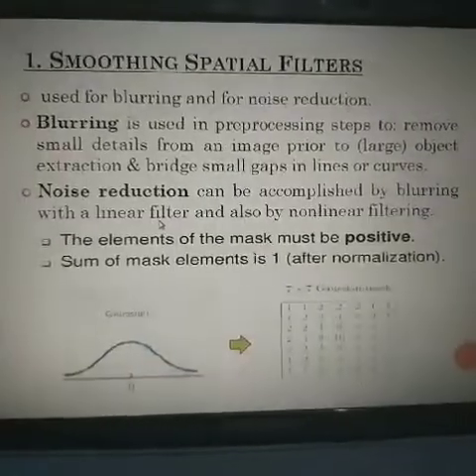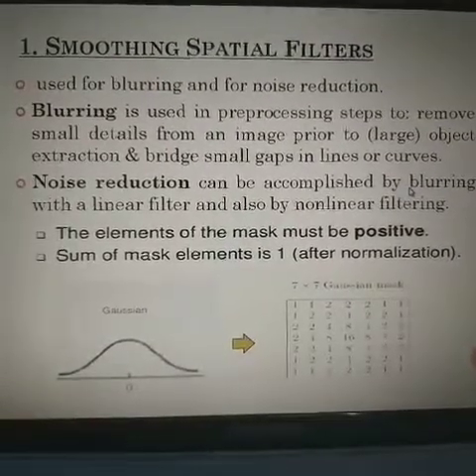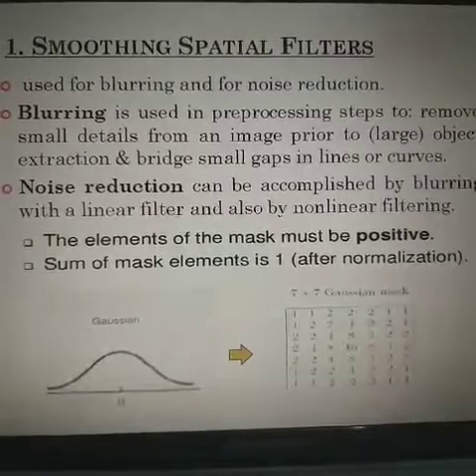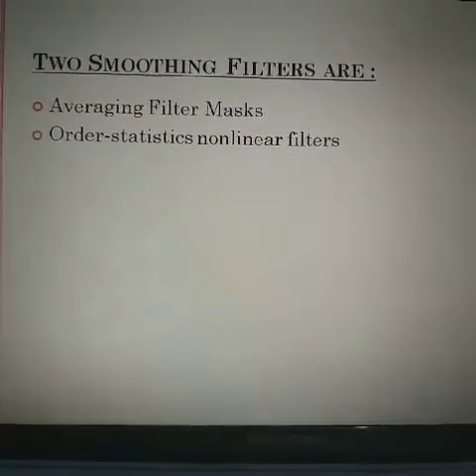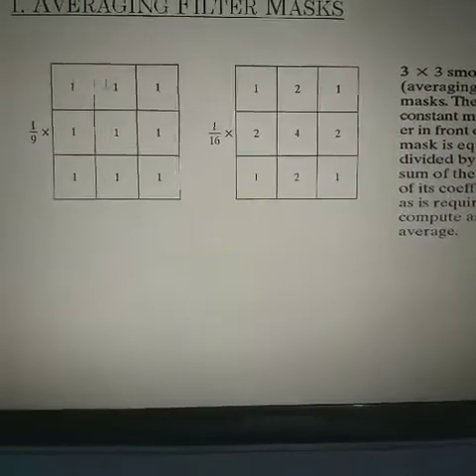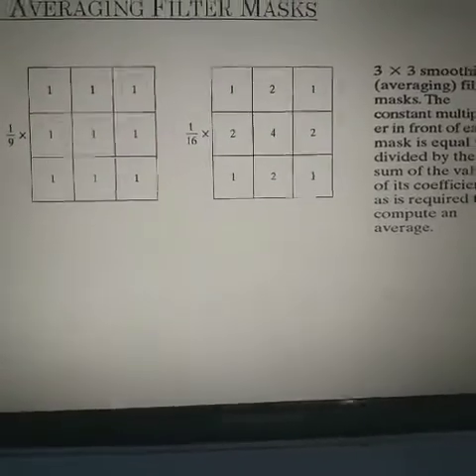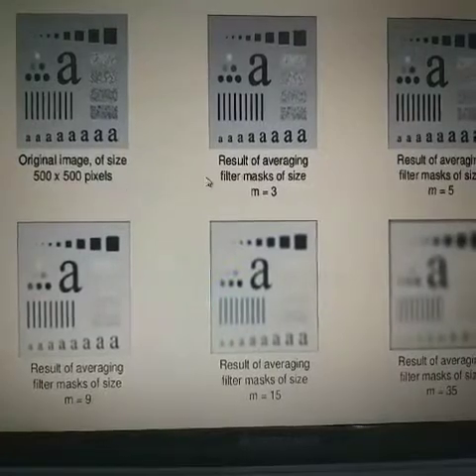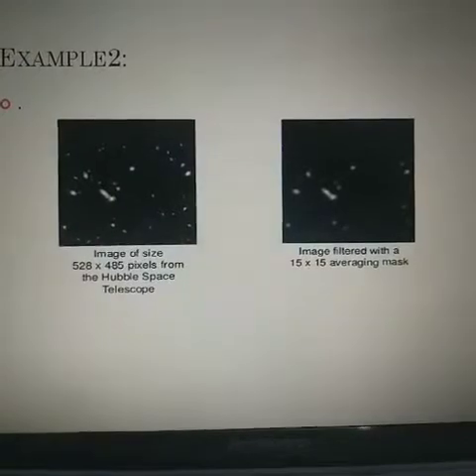SMOOTHING SPATIAL FILTERING (LOW PASS FILTER)-III